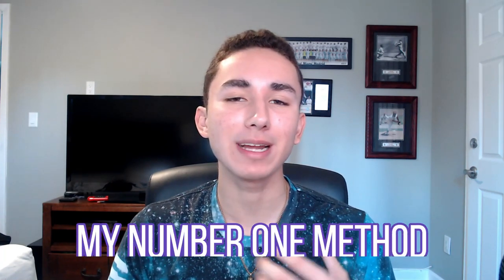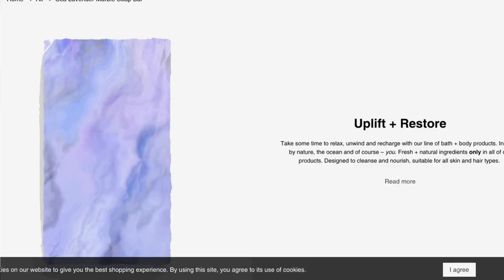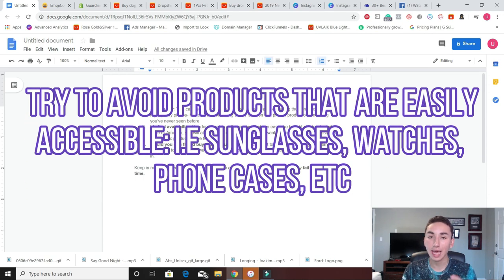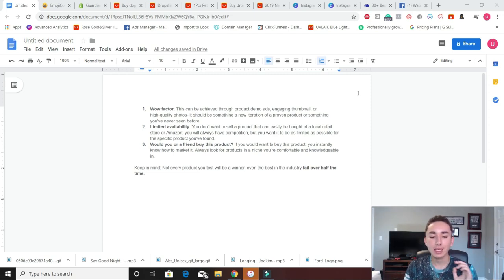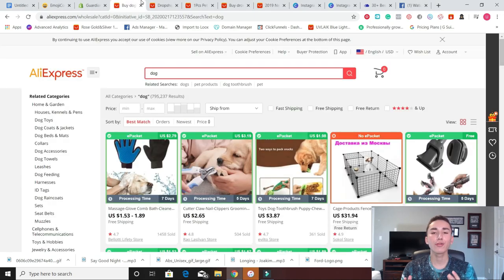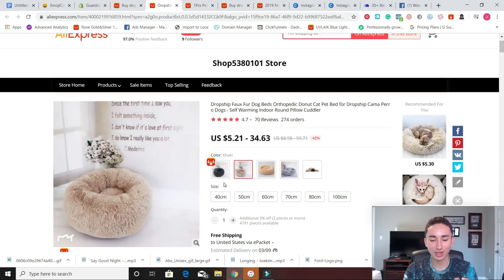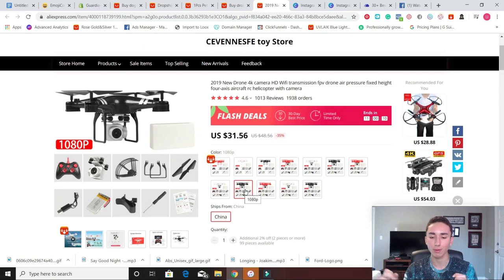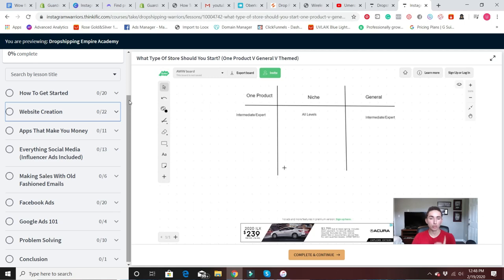EASIEST Method To Finding Winning Products In 2020 | Winning Dropshipping Products Revealed